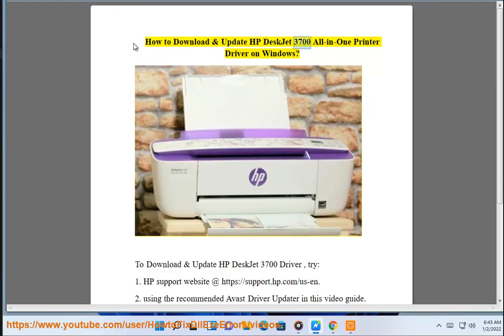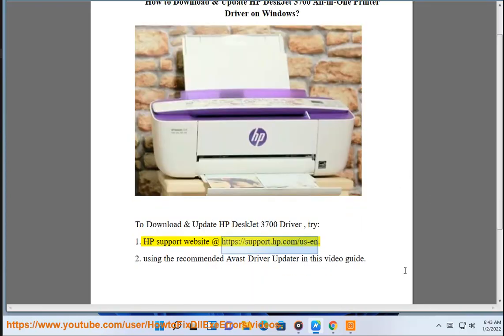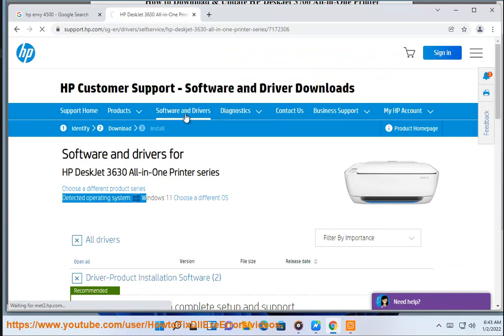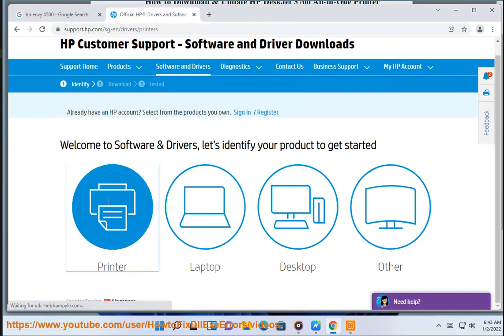Download & Update HP DeskJet 3700 All-in-One Printer Driver on Windows 11/10/8/7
Here's how to Download & Update HP DeskJet 3700 All-in-One Printer Driver on Windows 11/10/8/7. Run Avast Driver Updater@ to keep your device drivers up-to-date, easily & effectively.